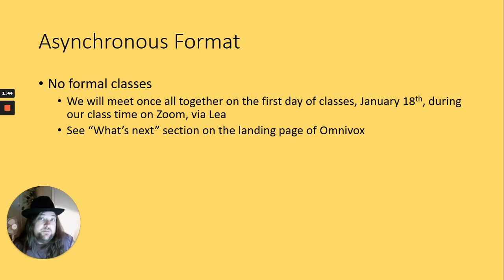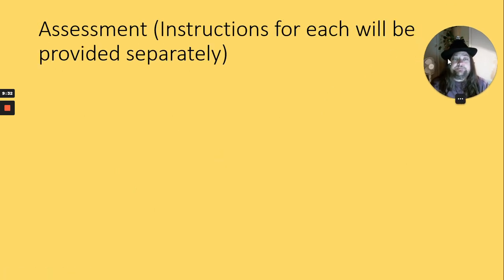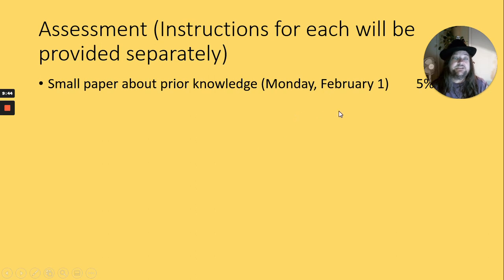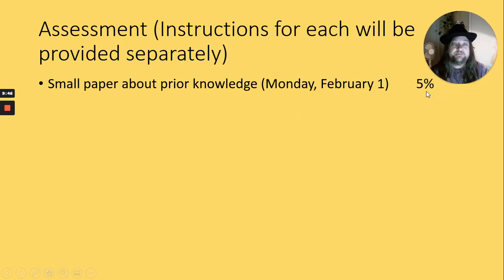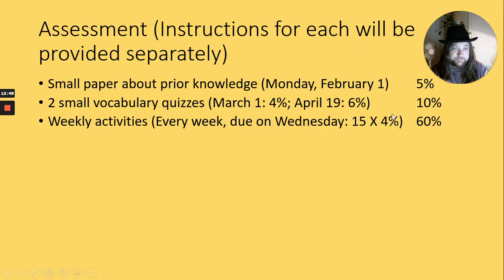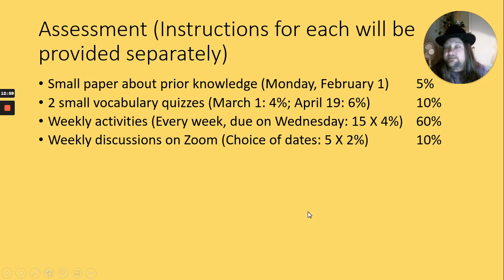W21 NP About the Course 1: Structure and Assessment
This video goes over the PPT on the basic structure of the course and includes information on the kinds of learning activities we will do.